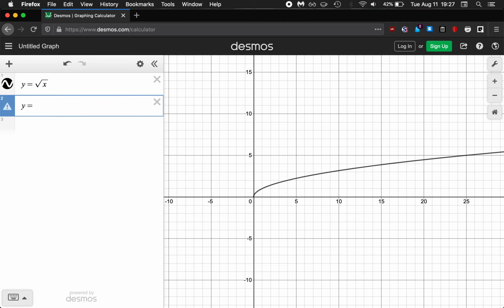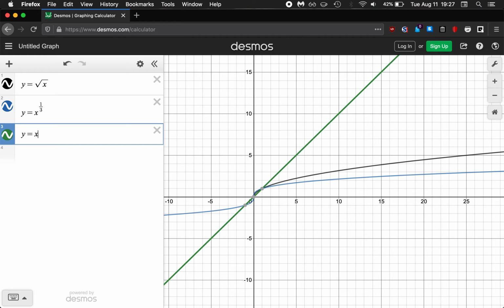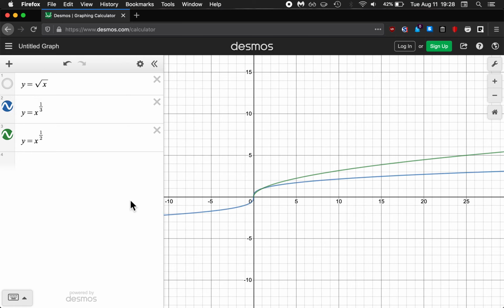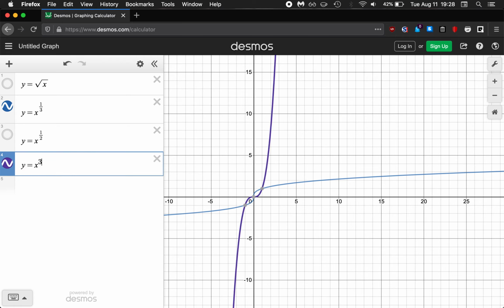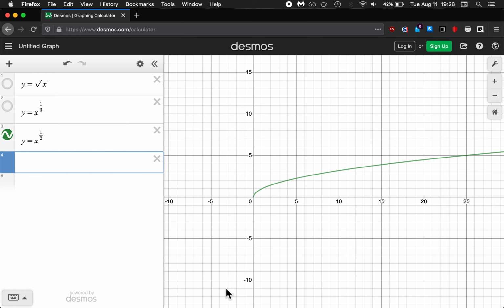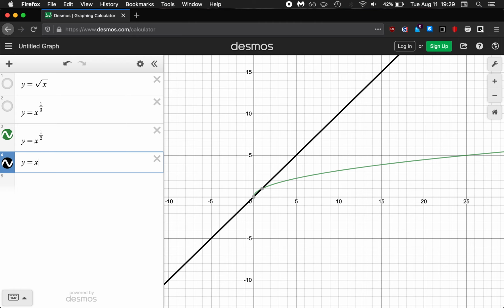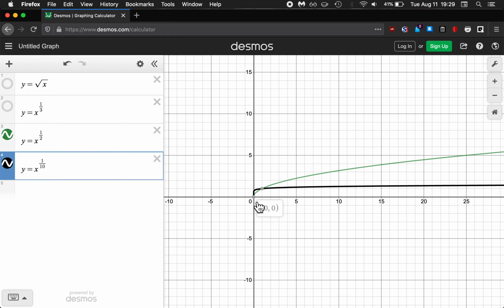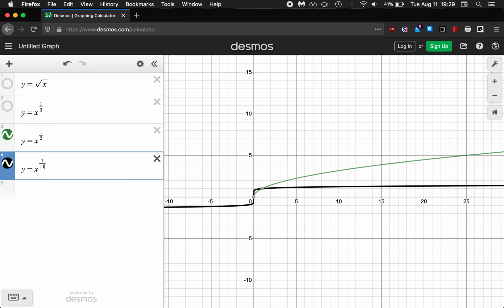MA 134 - Radical Functions